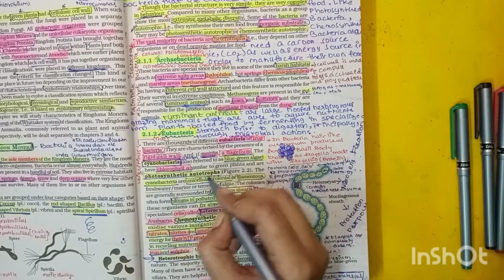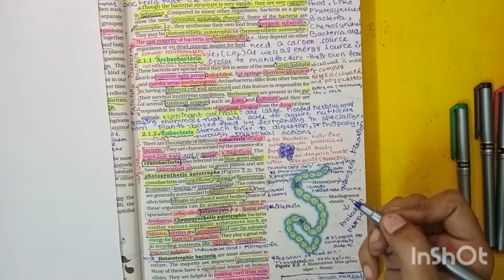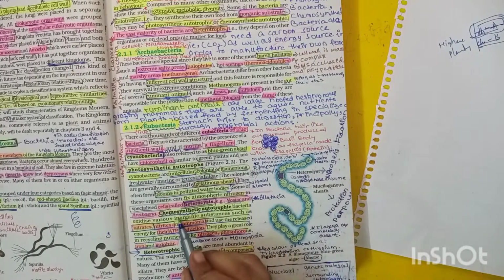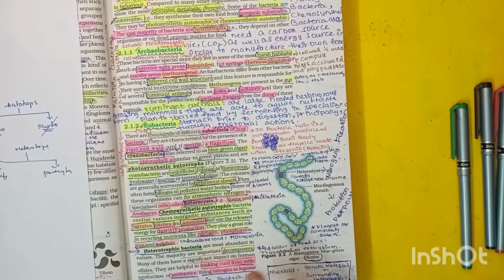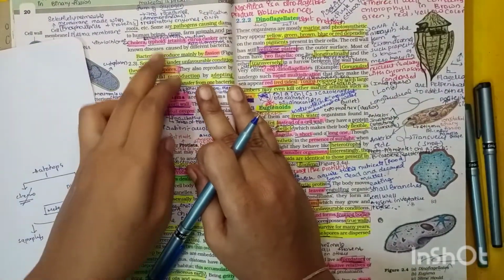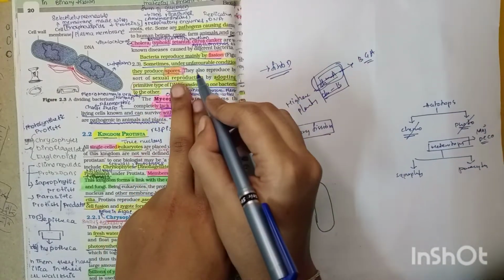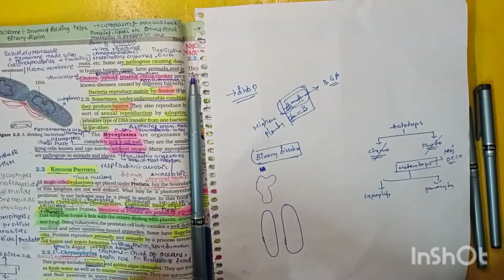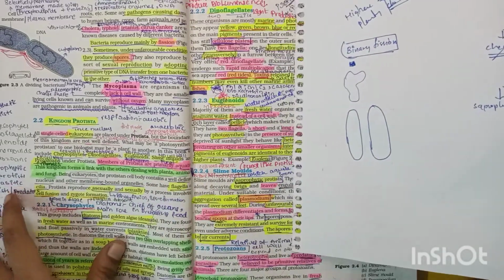Biological classification | introduction -kingdom Monera Ncert line by line explanation part 1